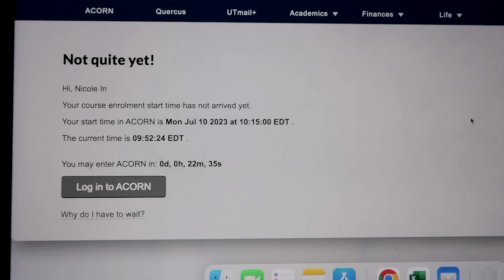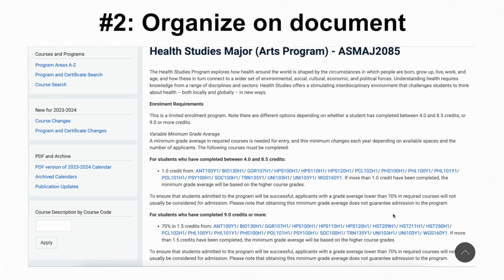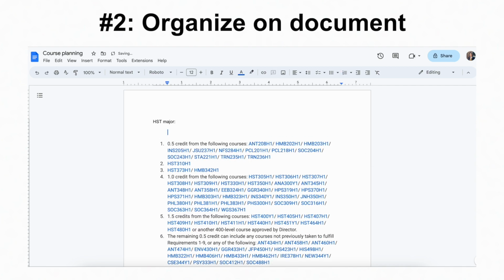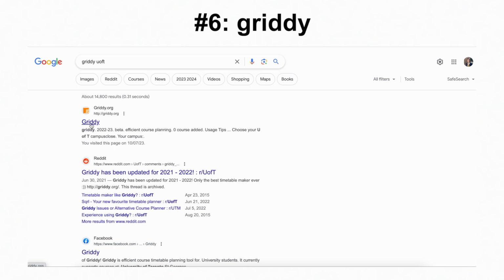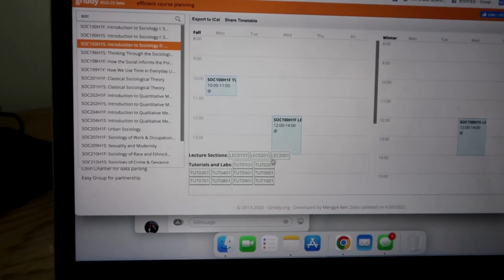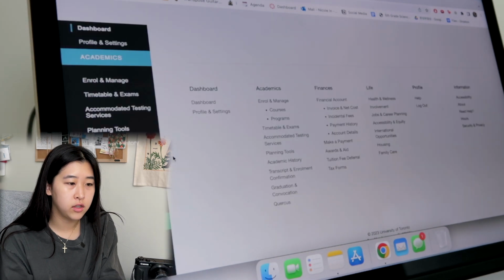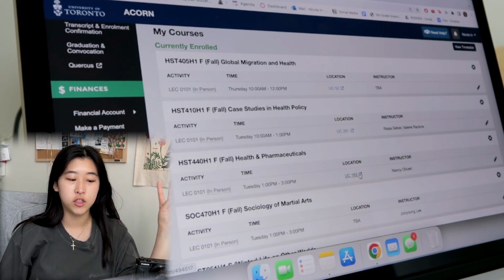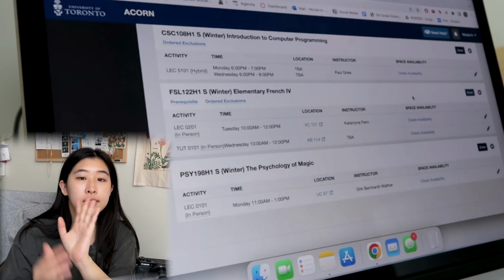How to be PREPARED for COURSE SELECTION (university of toronto)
hi friend! I realize this is going up late for this fall/winter course selection, but hopefully the things i say in this can help for future course selection times :))

- Planner tool on Acorn (Degree Explorer)

Here are videos where I share the courses I've taken at UofT